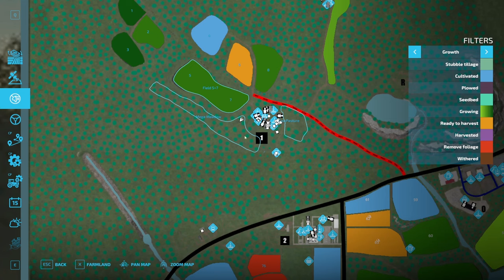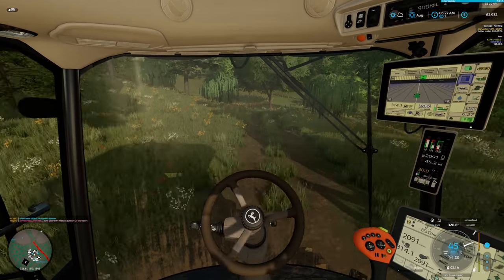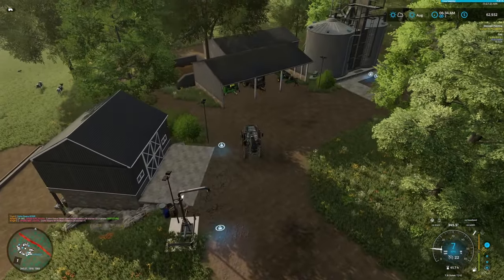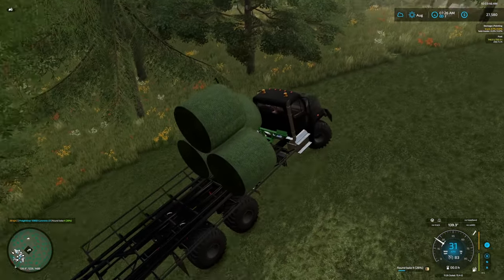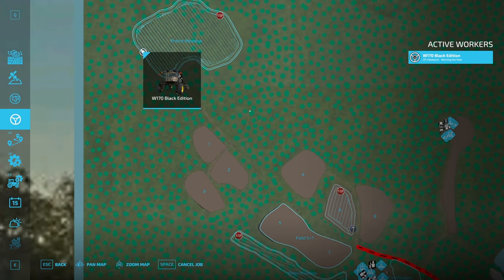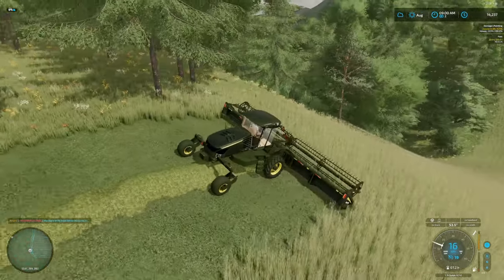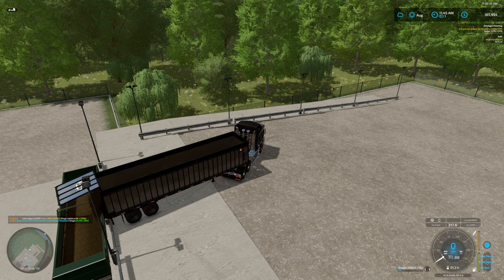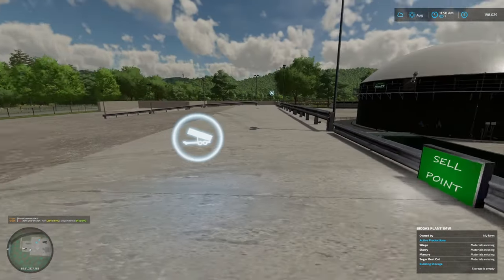Back to Basics & Massive Silo Complex | Ep.18 Let's Play on Middleburgh, NY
We'll be going backtobasics on the main farm, but first we need to highlight a few upgrades to the second farm, that we're calling the "Red" farm. We've installed a massive silo complex to fill up the space on the farm, which I think fits just perfect. To get it to fit, we've had to shift a few buildings around, but I think we've got this farm in a good state right now!

Back up a the main farm, we've got our meadow to mow, the Prairie Grass to turn into hay,  and even a normal harvest to complete! Lots to do, but we'll zoom through it!

As an aside - this video was recorded about a month ago, but I've been under the weather for a few weeks, and attempting to weather an unexpected layoff. My apologies for not getting this out sooner. The "goal" for this series is to finish off our adventure here on Middleburgh in the next 5-10 episodes and move onto the 80's Survival Let's Play that I've been planning for over a year now.

This letsplay has been a long time coming, but I'm so excited to finally be playing this map and sharing the adventure with you! I've chosen this map as my first let's play due to the fact that it reminds me so much of home as I'm originally from the New England area. Red barns, big hills, lots of foliage, and small family run farms.

I've started with an amazing map, Middleburgh NY (v1.0.0.0) by Nitrodad, ], revamped the starting farm with a bit of my standard everything-has-to-be-black-or-grey flair, built multiple custom mods specific for the map, added my own custom grass type (Prairie Grass!), and tailored the map so I can play the way I want! We've got a customized starting fleet, precision farming & will be revealing lots of extras along the way!

My goal for this playthrough is to experience the map the way that the authorintended - we're starting out at the new farmer starting farm, and we will continue to play through and experience as much of this amazing map as possible - with so many custom sell points, custom animal areas, and dozens of custom productions to buy & run, we've got our work cut out for us!

As far as settings are concerned, we'll be playing with Precision Farming turned on, all of the fieldwork settings on, and with a normal economy. We'll be buying the type of machinery & vehicles that are common in the US with the brand of choice being John Deere, as well as sticking with buildings & productions that would be common in the area.

If this is your first time here, welcome! My name is Josh. I'm a Software Engineer, Husband, Father, and a Gamer at heart. I love simulator, driving & strategy games - especially those with an in-depth storyline. I didn't start playing Farming Simulator until FS22 was released, but love the game for multiple reasons - not only can everyone play the way they want to play... the ability to mod the game & everything in it allows the software engineer in me to tweak and customize everything exactly how I want it to work or look!

This series & playthrough will make use of many third party mods for Farming Simulator 22 available on the in-game ModHub, from third party sites that are PC only, or custom mods written by yours truly.

I also live stream Farming Simulator every Wednesday at 6pm PST here on YouTube. Come join the live stream and watch me crash tractors and vote along with the other viewers to what I do next!

I have a Discord! Members get early access to videos, modding discussion, and where I release my customizations! Come join today!

If you'd like to be notified of when we're going to be doing another live stream, or when the next video is release - follow over on twitter!

Gaming Setup:
Alienware Ryzen 9 m5 r51 Gaming Laptop
Logitech MX Vertical Mouse
Microsoft Sculpt Keyboard
Philips Fidelio L2 Headphones
3DConnexion Space Mouse

Streaming Setup (in case you're interested)
Sony a5100 as a Webcam
Elgato Cam Link 4k Capture Card (for Sony a5100)
BEACN Mic
BEACN Mix Create
Elgato LP Mic Arm
Elgato Key Light
Elgato Stream Deck
Neewer 5x7ft Collapsible Chromakey Backdrop